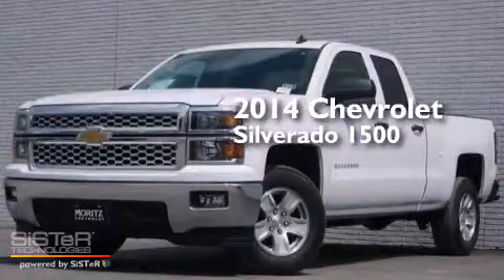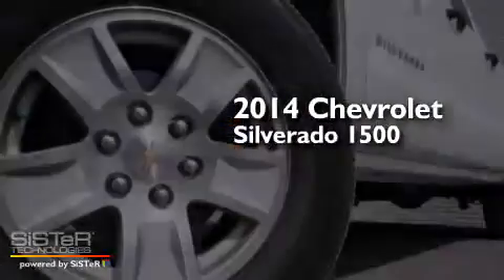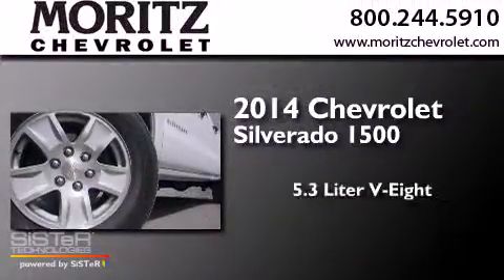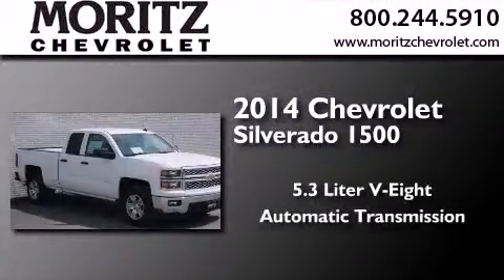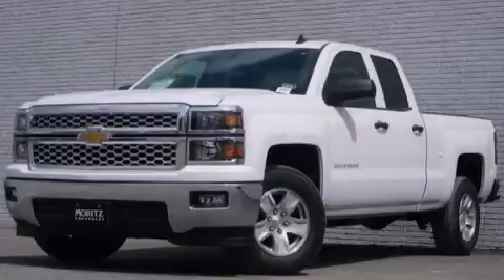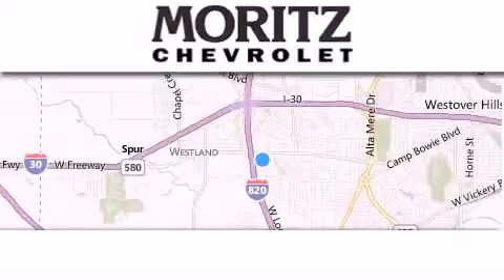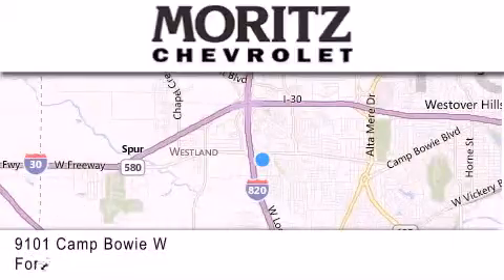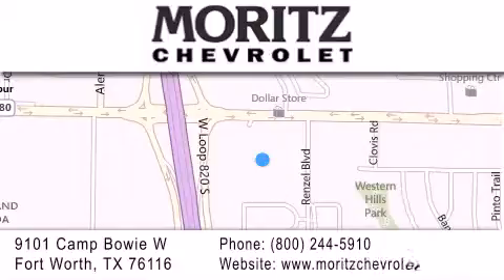2014 Chevrolet Silverado 1500 Ft. Worth TX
We have been honored to serve the Fort Worth TX area , we promise that your experience at our dealership will exceed your expectations ! Year : 2014 Make : Chevrolet Model : Silverado 1500 Engine : Gas/Ethanol V8 5.3L/325 Trans . : Automatic Exterior : Summit White Interior : Jet Black Stock : 298271 Moritz Chevrolet 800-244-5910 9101 Camp Bowie West Fort Worth , TX 76116